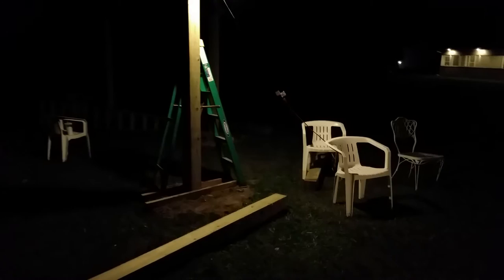2015.08.27 - Fire Pit swing set at night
This is a short video showing you what the lights would look like on the fire pit swing if we add one.